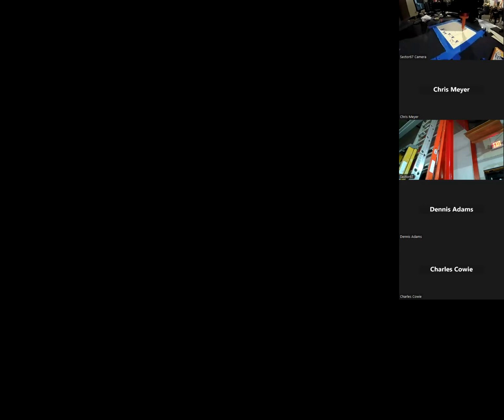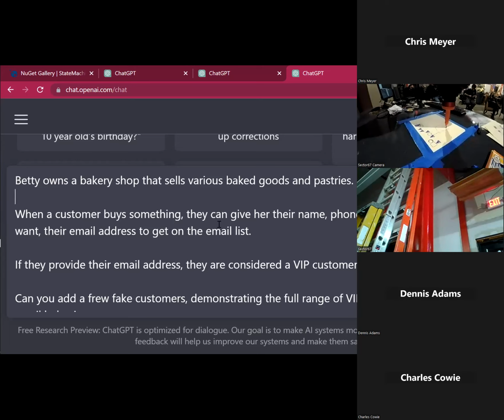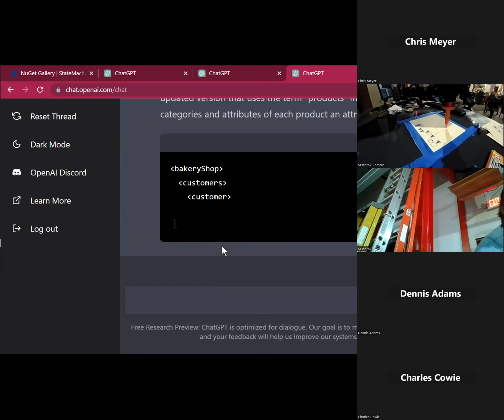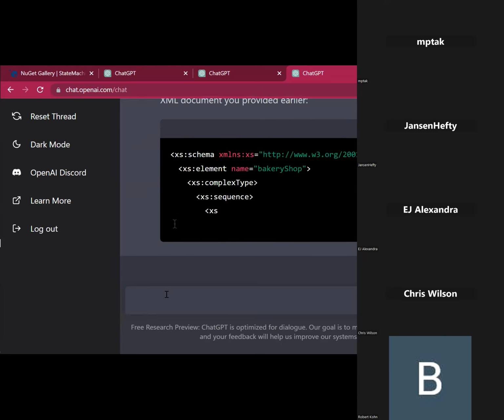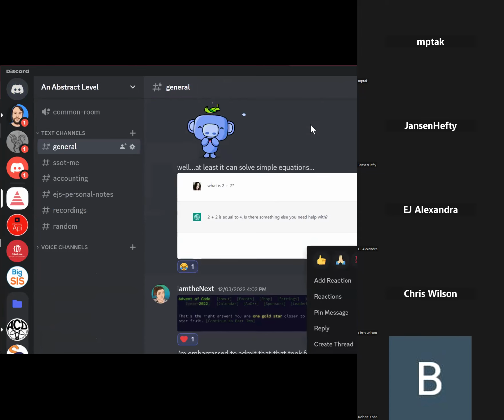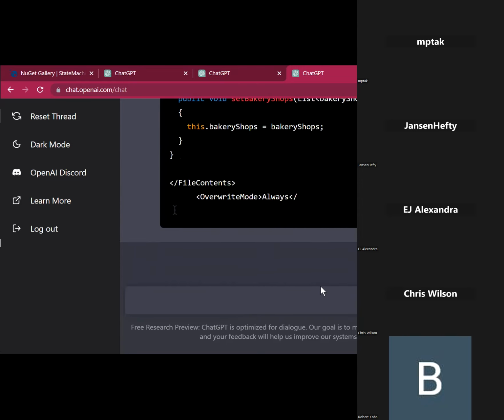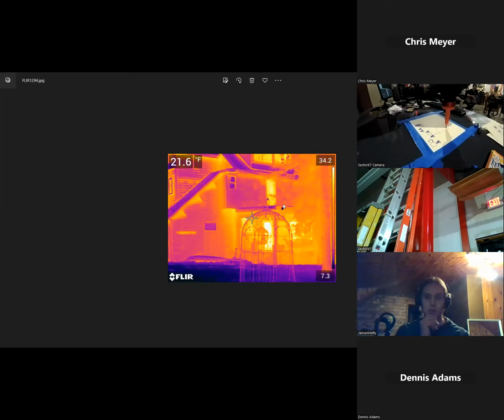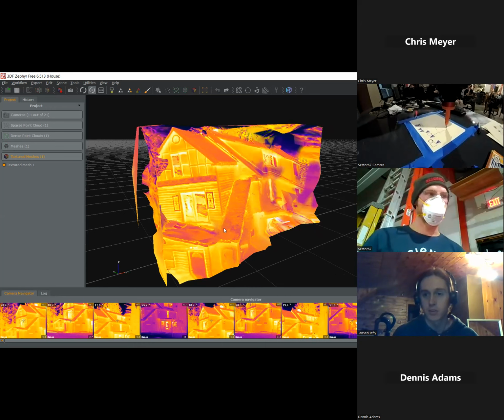2022 December Sector67 Monthly Meeting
Sadiq - Intro / overview of a Tormach ZA6 6 axis robot arm and pen drawing with it.